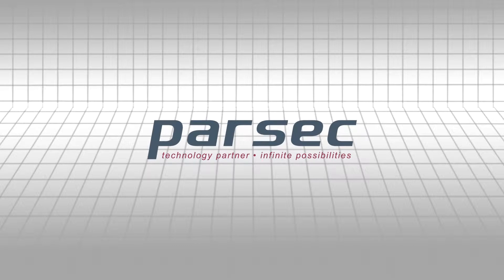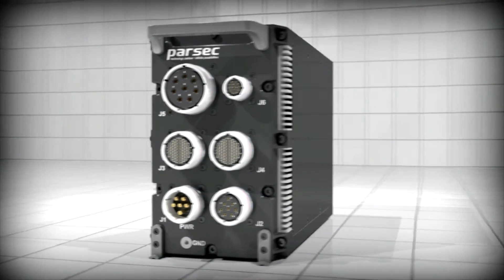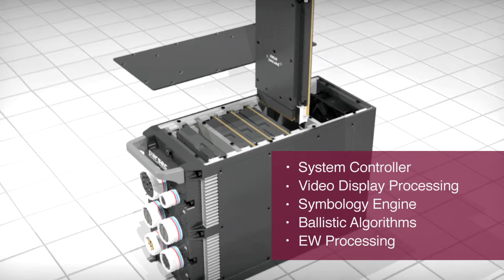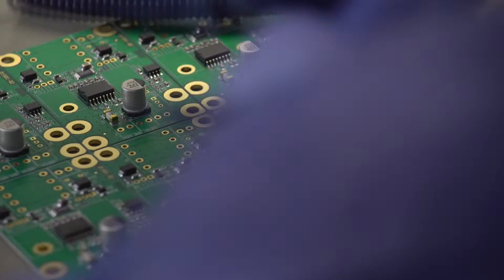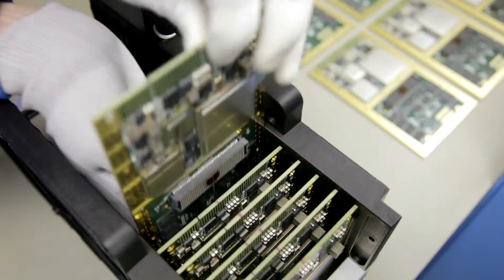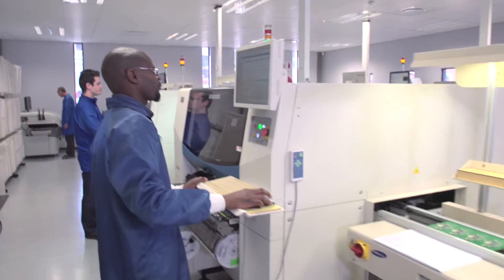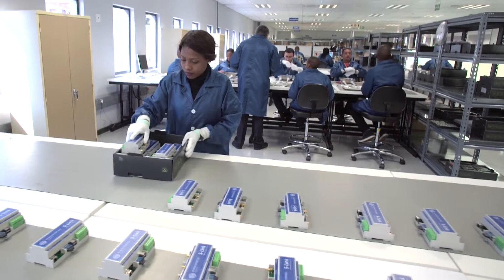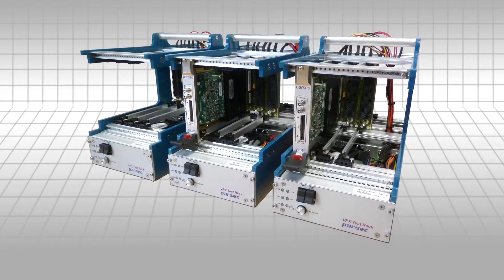OpenVPX VF36X Series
DescriptionThe VF360 is a 3U OpenVPX module that leverages on Altera Stratix® V FPGA and Texas Instruments Key-Stone® Multicore DSP technology to provide an ultra-high bandwidth pro-cessing platform, ideally suited for computation and bandwidth intensive applications.
The KeyStone provides the flexibility to perform complex post-processing func-tions more suited for the processor domain.
The Stratic has two banks of dedicated DDR3 and QDRII+ memories for algorithms with high bandwidth and/or large memory size requirements. High-speed serial interfaces to the OpenVPX data plane and the FMC-HPC Module site creates abundant IO throughput.